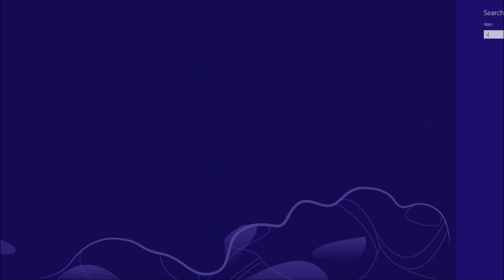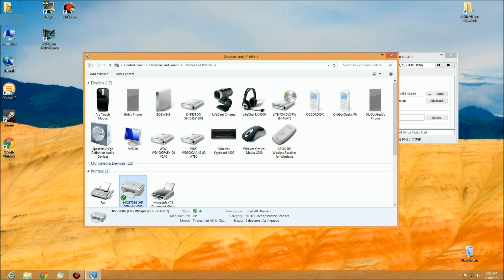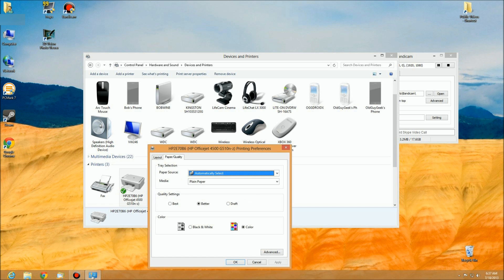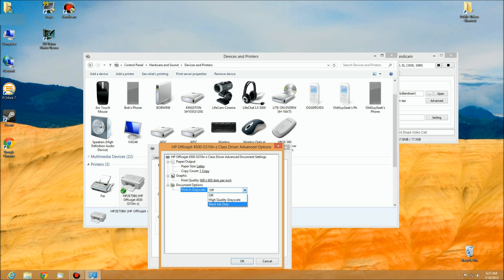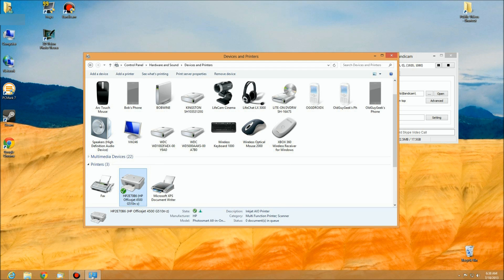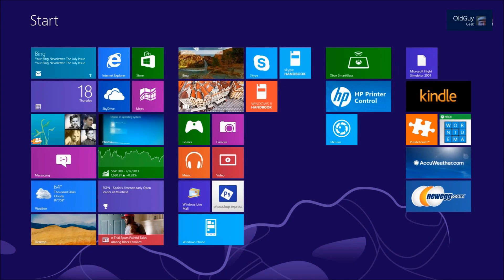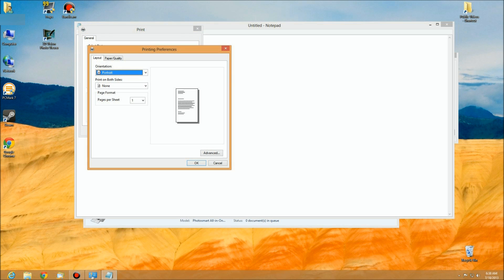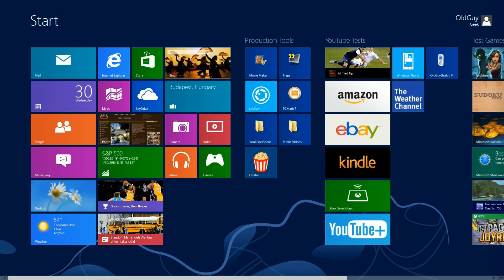Default Printer to Print in Black Ink Only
No matter what version of Windows you are running, there is a simple way to default your printing to black only.  Instead of having to remember to switch to black printing for each application or document, you can simply click on the quick print and your document will print in black.

If you want to print in color, then you just select the printing properties through the program that you are using (Word, Internet Explorer, etc) and select color. This will save that expensive color print cartridge for those documents that really need it.

These instructions are for HP printers.  To printer in greyscale for an Epson printer, check out the instructions in this link